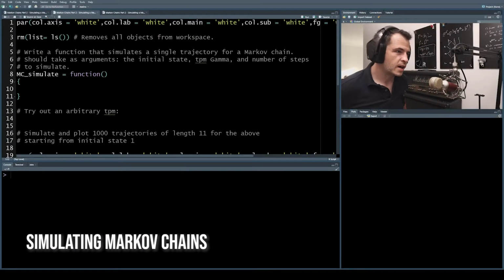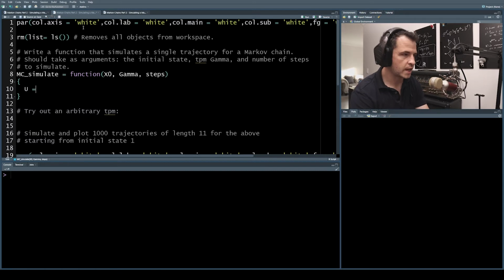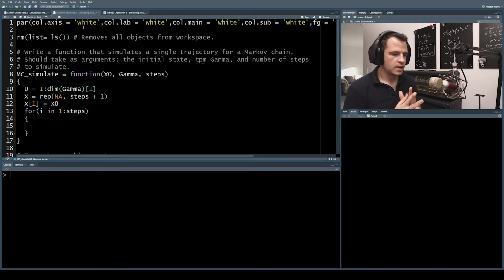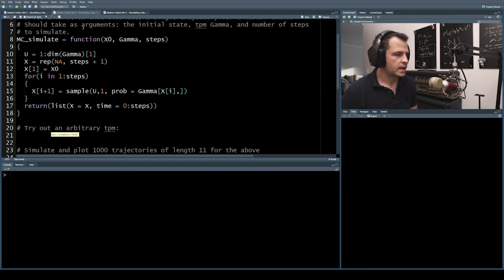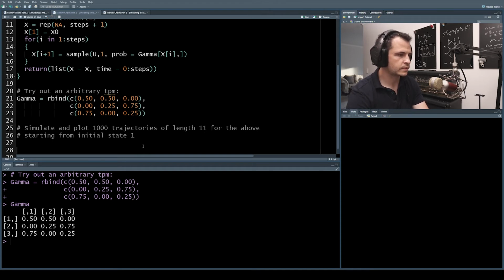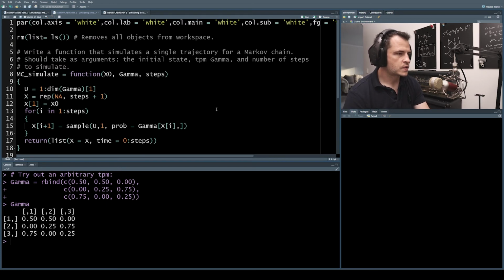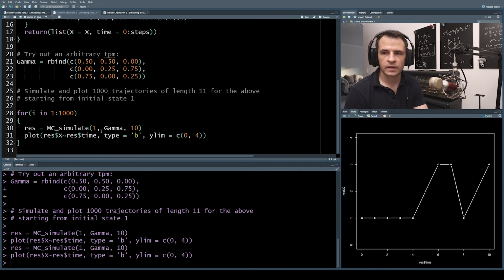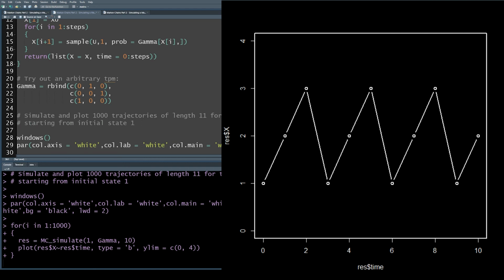Markov Chains 2 - R Session: Simulating a Markov Chain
This video is part of a series of lectures on Markov Chains (a subset of a series on Stochastic Processes) aimed at individuals with some background in statistical modelling, computing, and linear algebra. To see where this lecture fits on the asynchronous learning tree, follow

Stirzaker, D., 1999. Probability and random variables: a beginner's guide. Cambridge University Press.

Zucchini, W., MacDonald, I.L. and Langrock, R., 2017. Hidden Markov models for time series: an introduction using R. CRC press.

Software and Packages:

R Core Team (2019). R: A language and environment for statistical computing. R Foundation for Statistical Computing, Vienna, Austria. URL

Useful Links:
None.